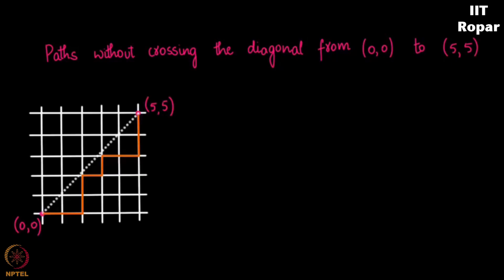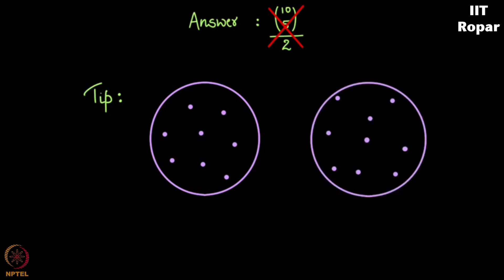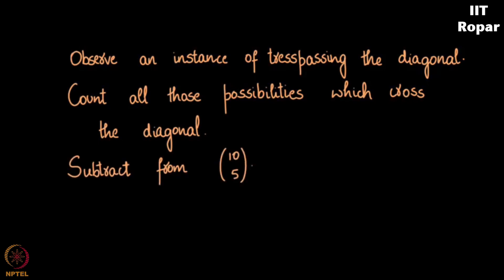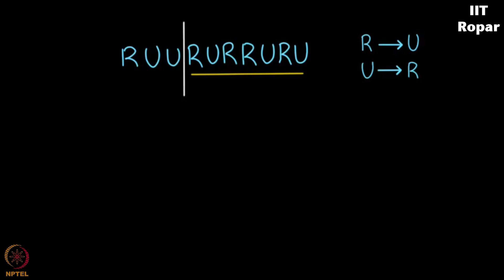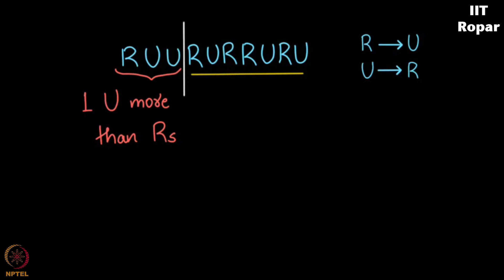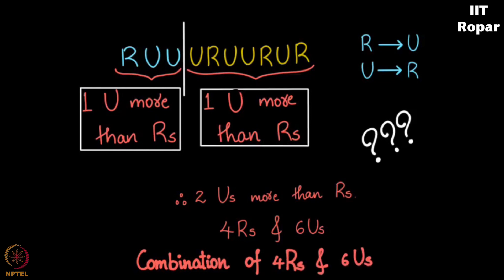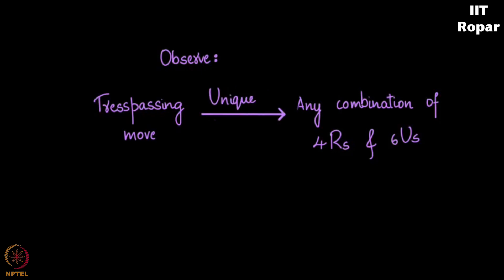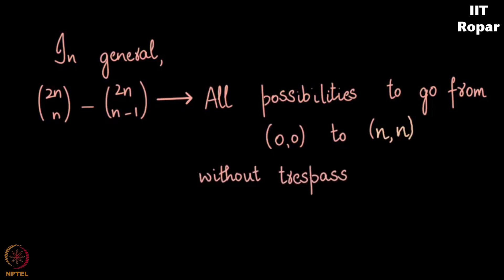Catalan Numbers - Part 3